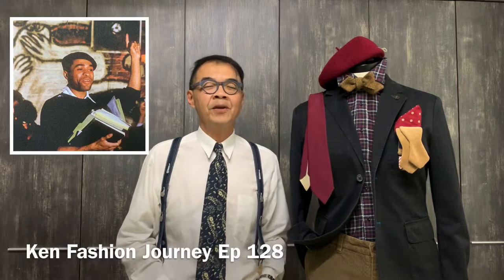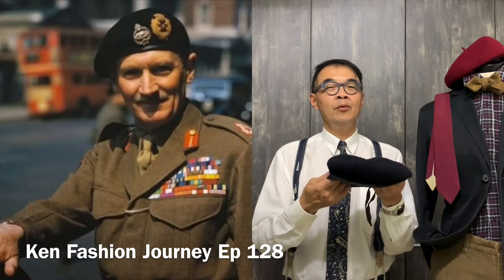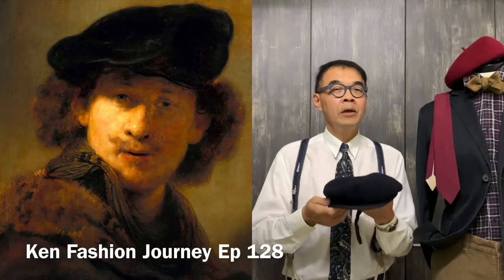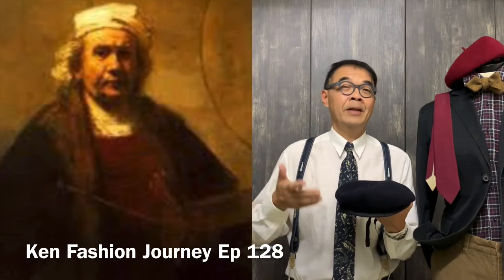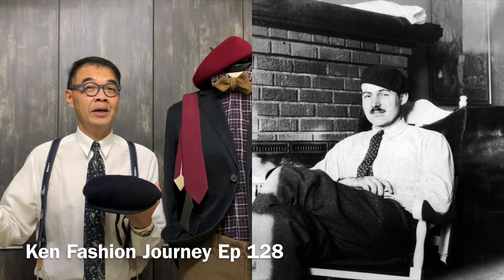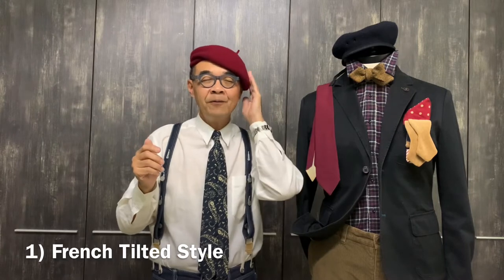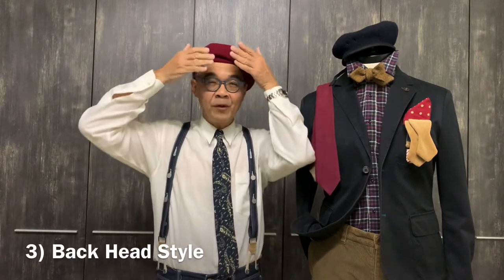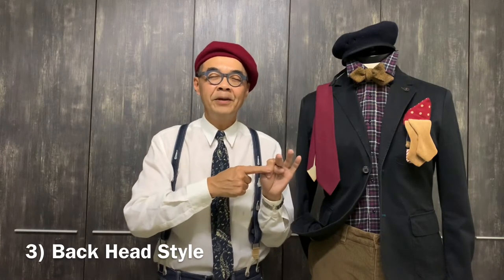Sartorial Style The Beret : Episode 128 How to wear and Style The Beret